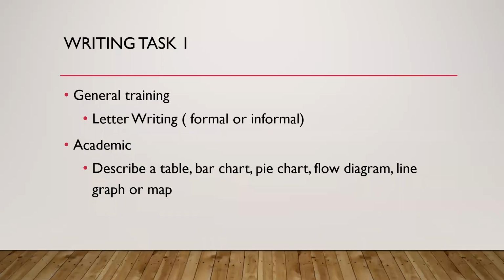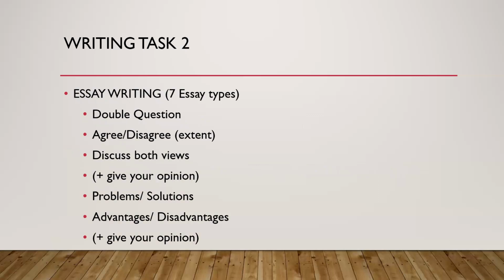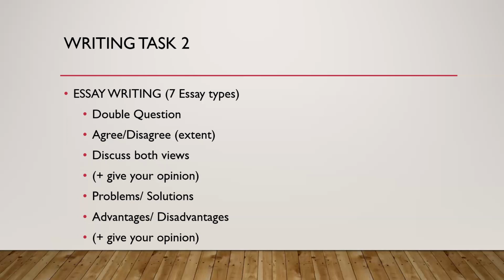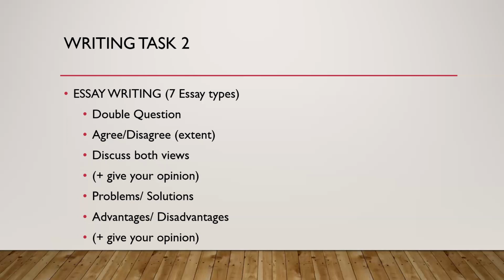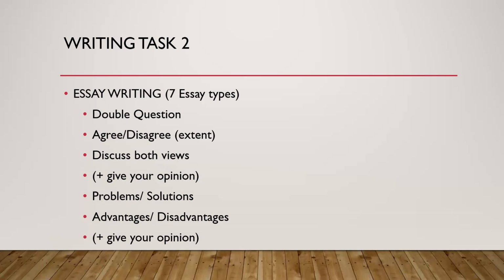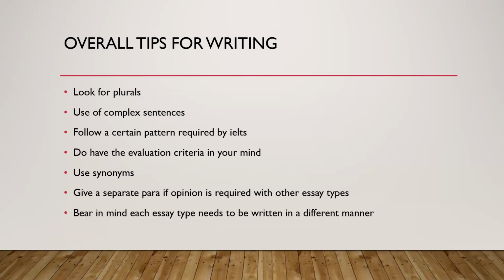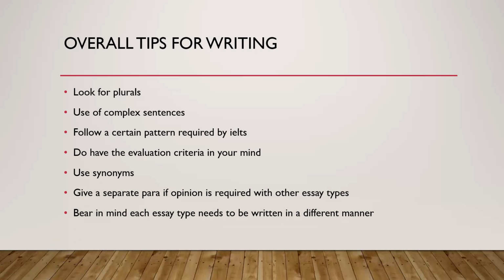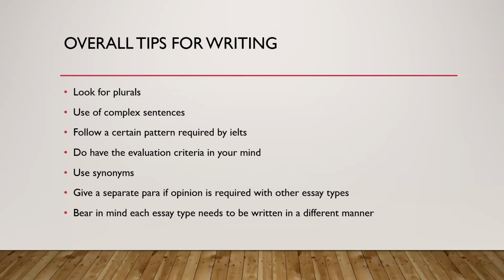IELTS writing tips, how i achieved 7 bands in my writing exam